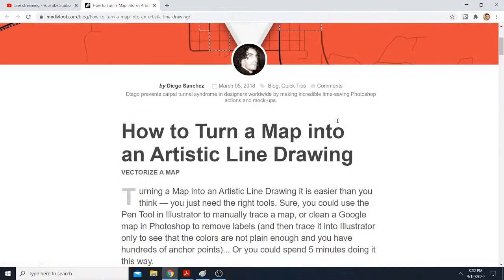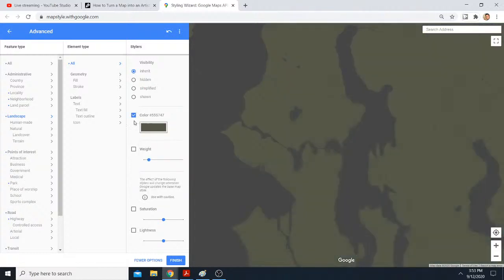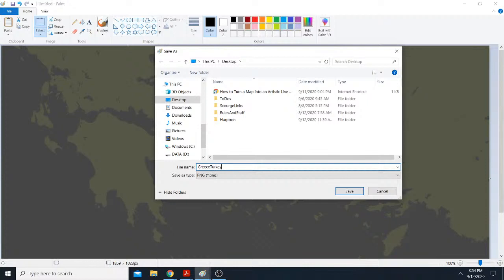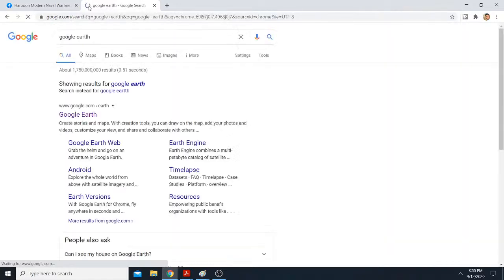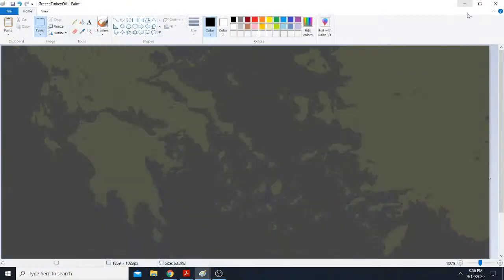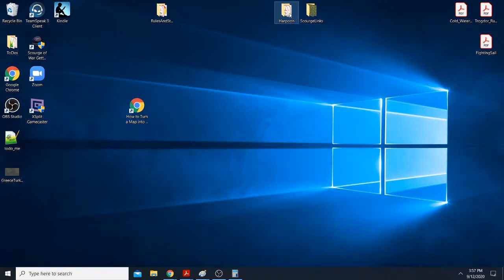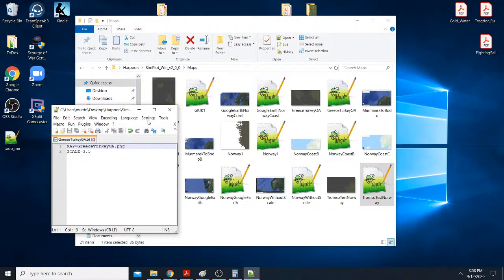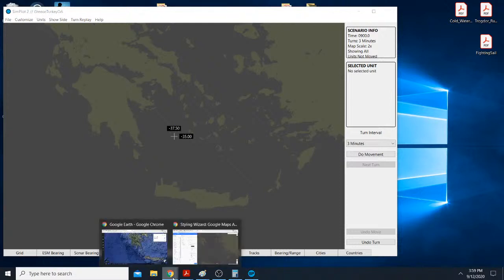Harpoon 5 - How To Make a Quick Map For Simplot 2